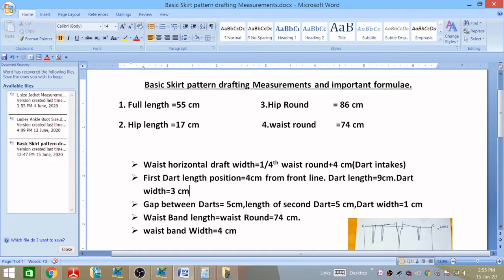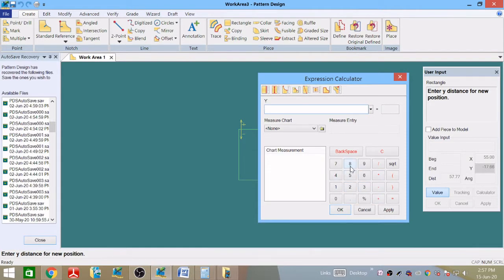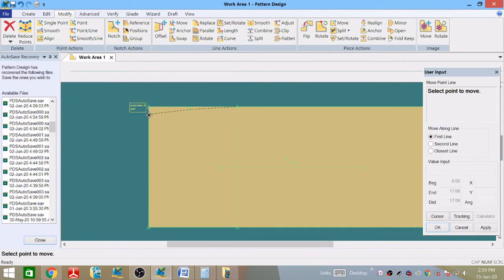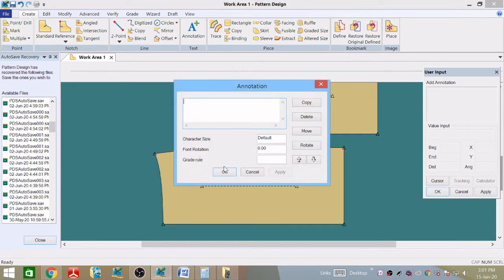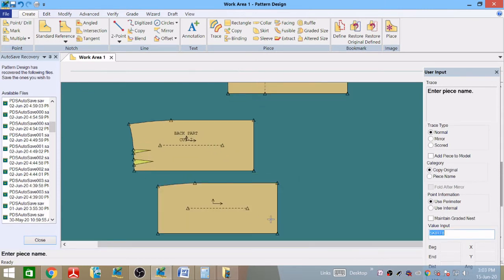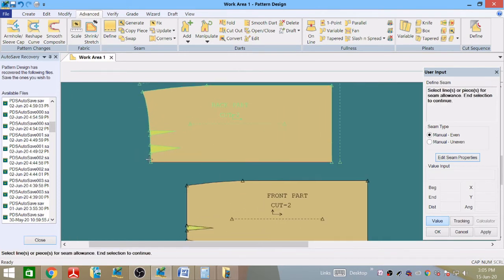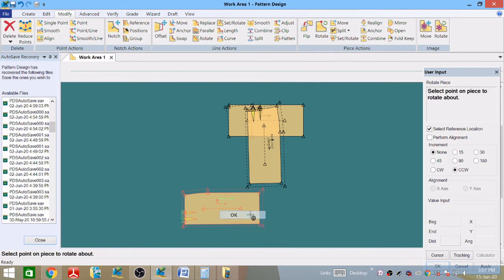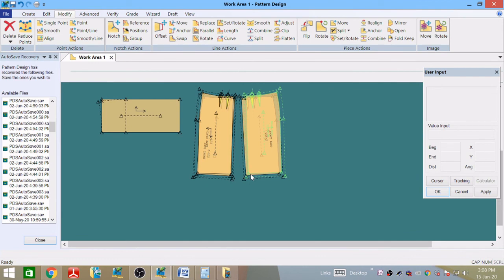# Tutorial for basic skirt pattern development with CAD